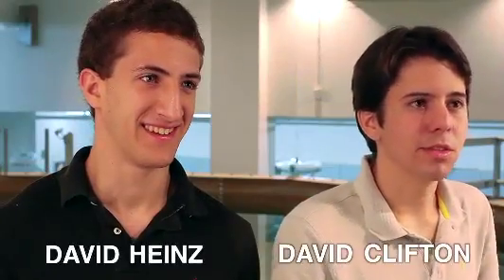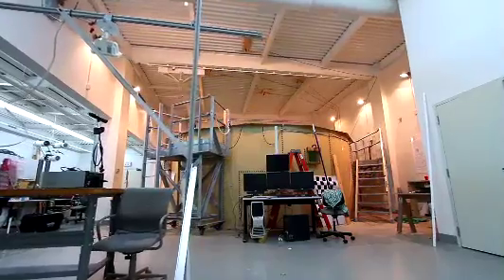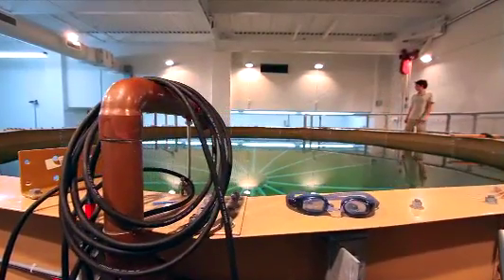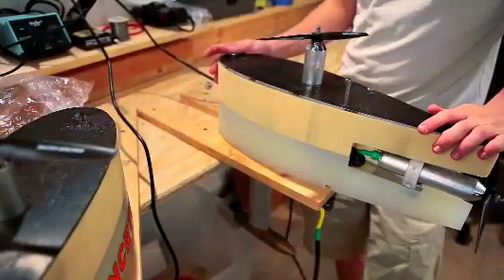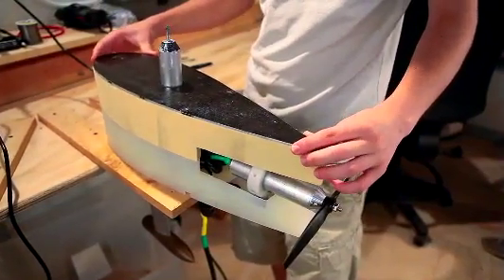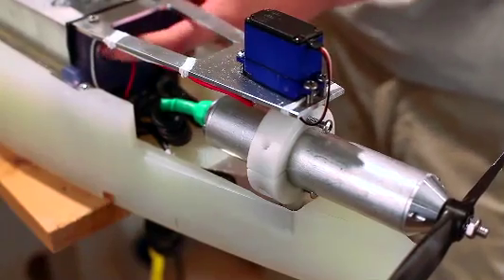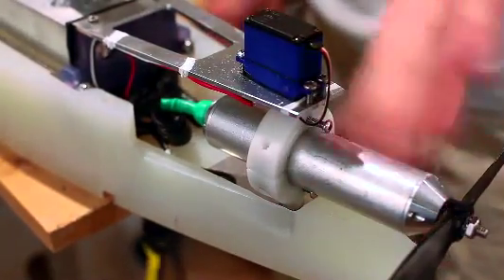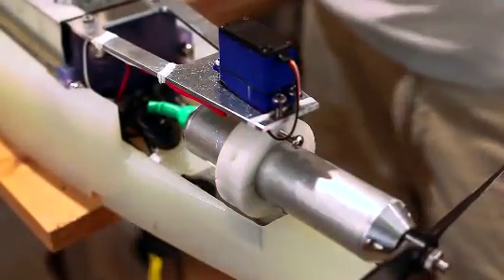Student work: Underwater robotics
Princeton University seniors David Clifton and David Heinz spent a summer testing a robot called the "beluga" in engineering professor Naomi Leonard's laboratory.